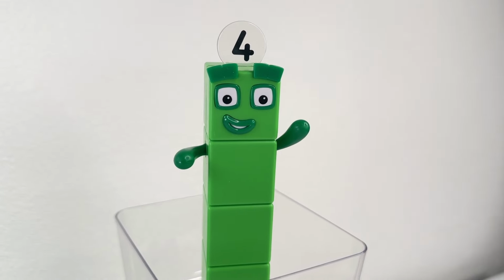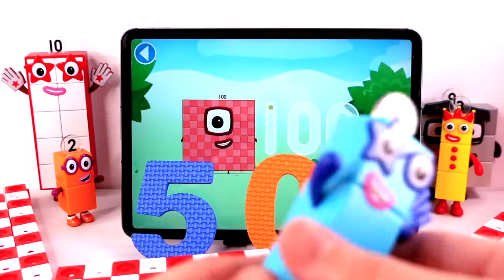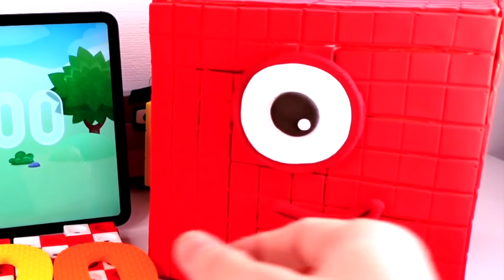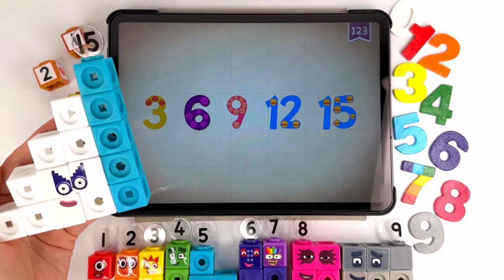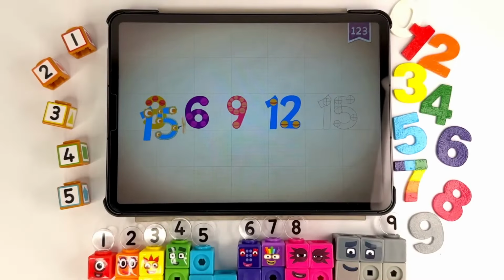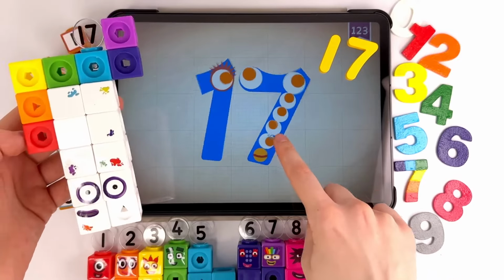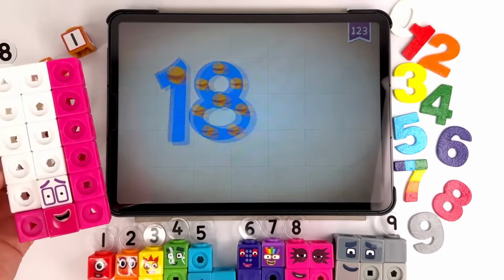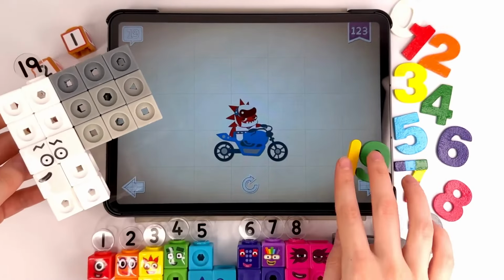Looking for Mathlink Cubes Numberblocks 1 to 1000 Build Numbers Toddler Learning Toy Video Counting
Mathlink Cubes Numberblocks  1 to 1000 | Build Numbers Toddler Learning Toy Video Counting